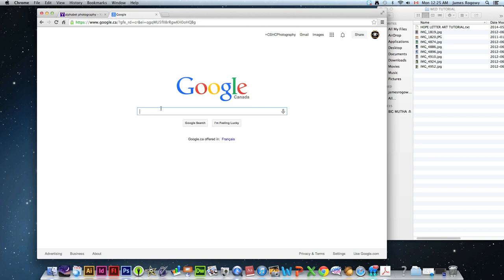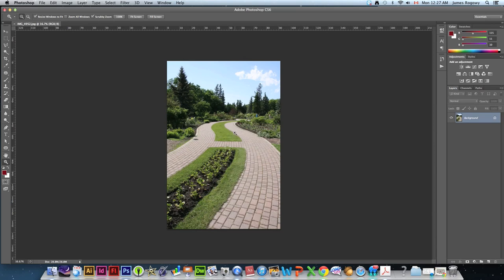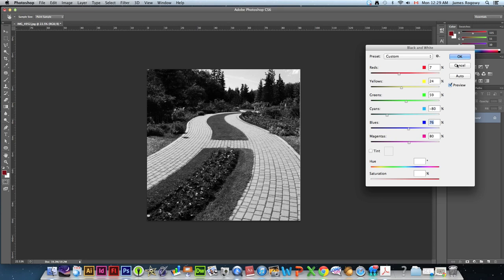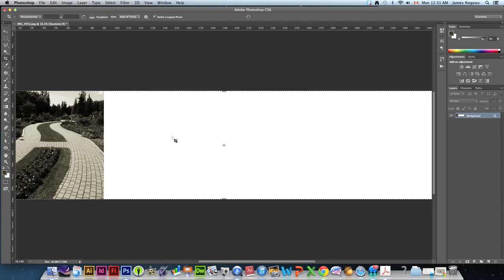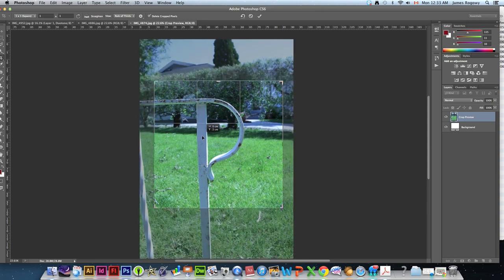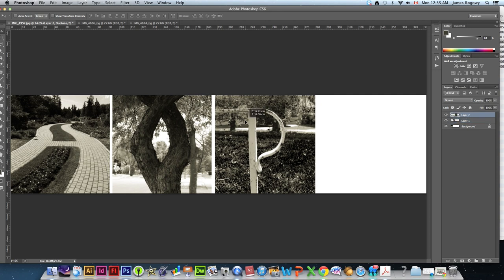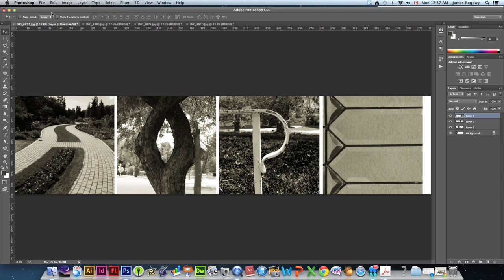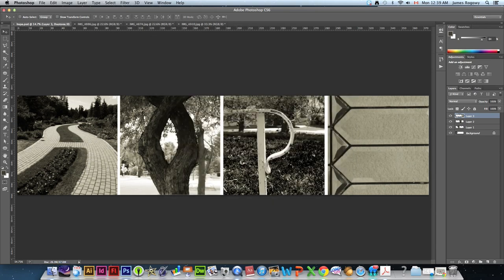Letter Art Photography Techniques in Adobe Photoshop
In this video, Mr. Rogowy will demonstrate how to compose a letter art photo composition. We will learn to crop our images, apply color correction and create a duotone effect. These techniques are important in order to be successful with Photoshop in subsequent classroom tutorials.